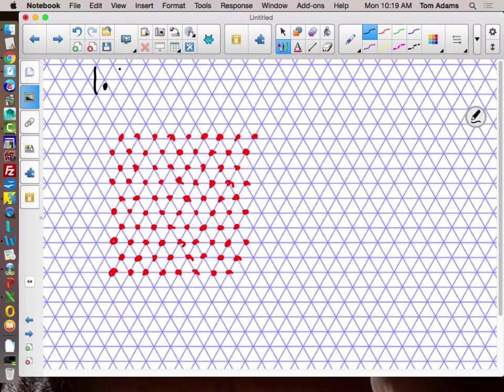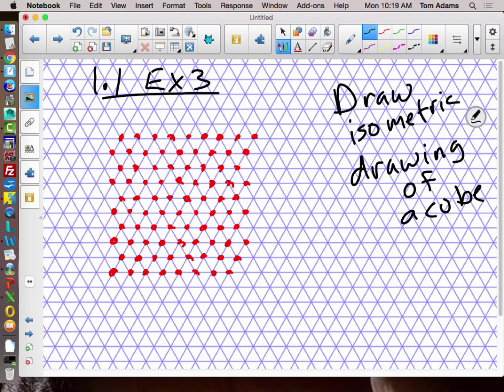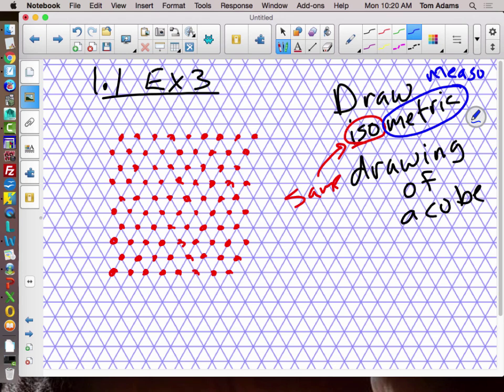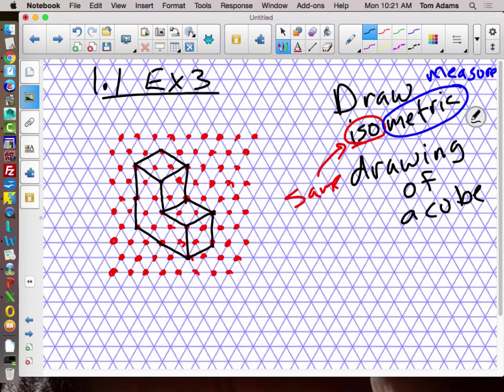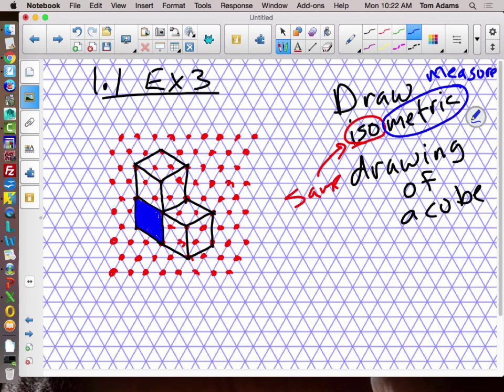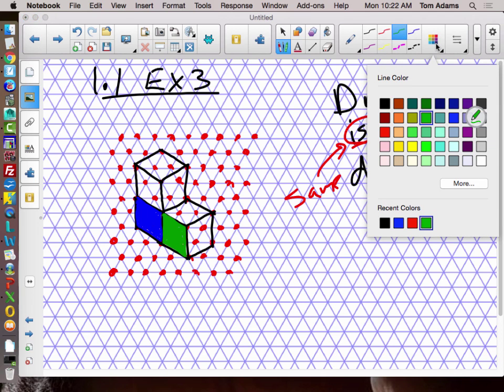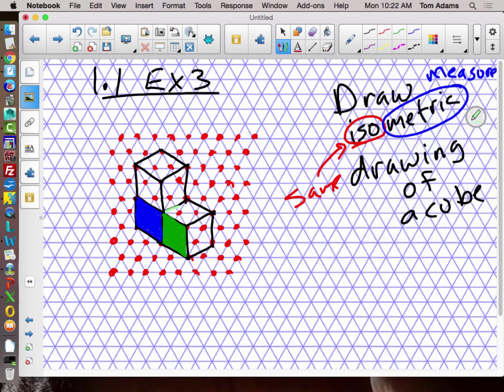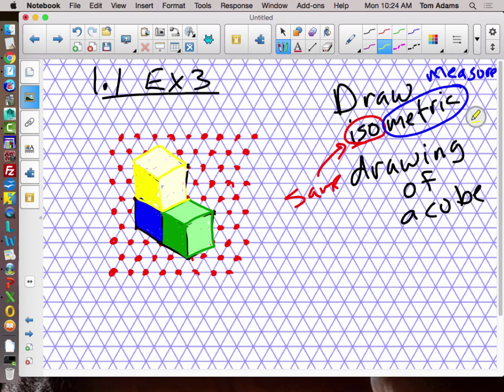Geometry 1.1 Nets and Drawings Example 3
Geometry Protractor and Compass Set:

Linear Functions
Quadratic Functions
Piece-wise Functions
Absolute Value Functions
Rational Functions
Real and Complex Number Systems
Polynomial Functions
Inverse Functions
Slopes and Equations of Lines
Tangent Lines
Normal Lines
Area Under the Curve
Derivatives
Integrals
Trigonometric Functions
Identities
Power Functions
Implicit Differentiation
The Unit Circle
Parametric Equations
Displacement
Velocity and Speed
Acceleration
Jerk
Force
Work
Kinematic Equations
Thermodynamics
U Substitution
Continuity
Photovoltaics
Optics
Mechanics
Fluids
Simple Harmonic Motion
Electricity